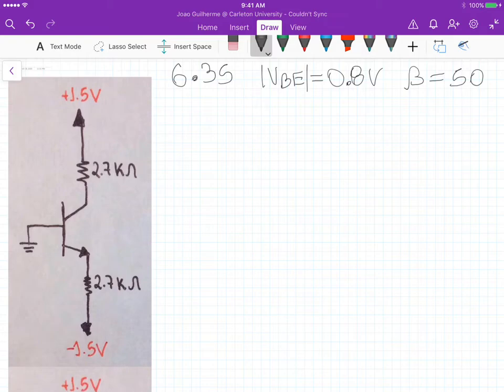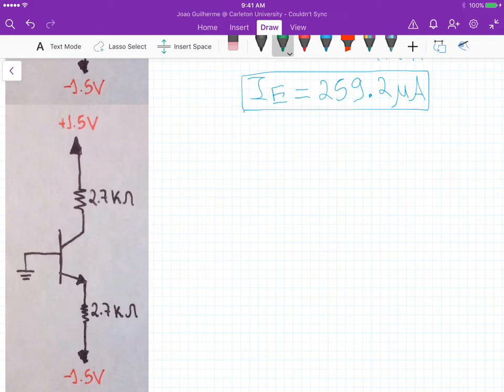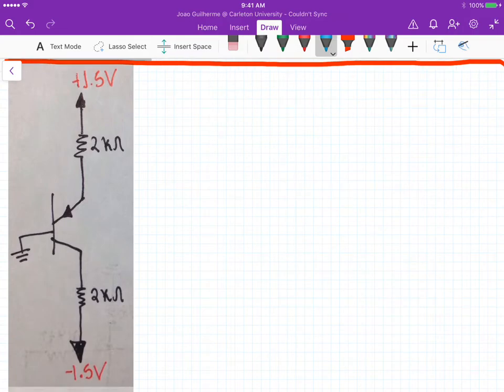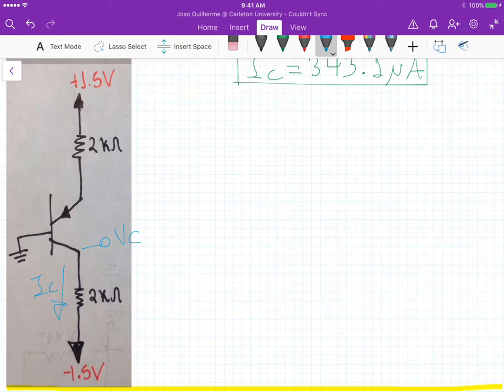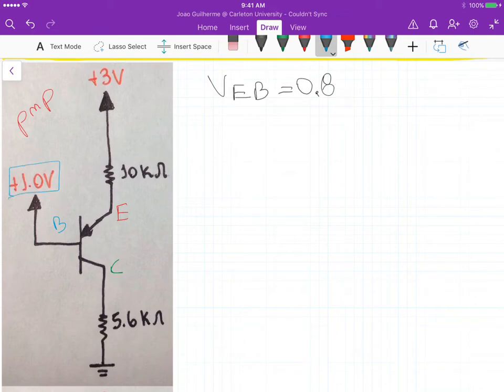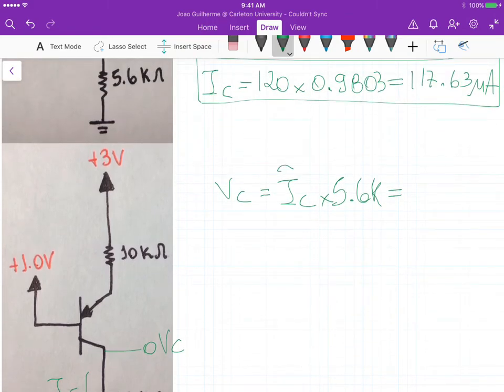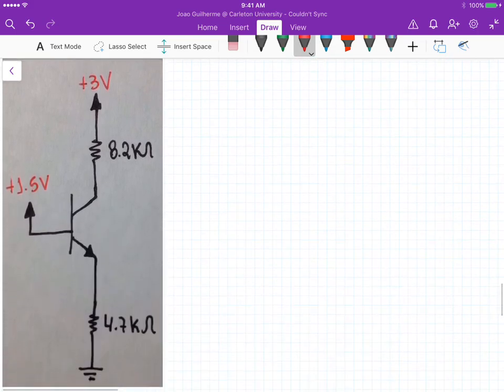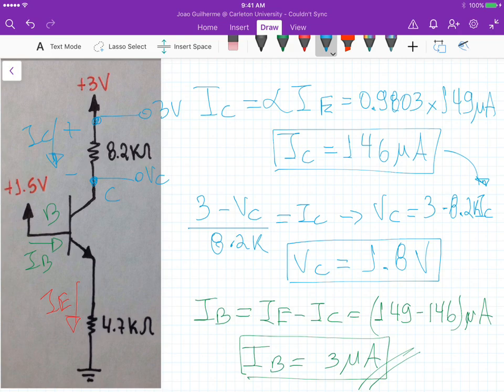PA7 - Problem 4